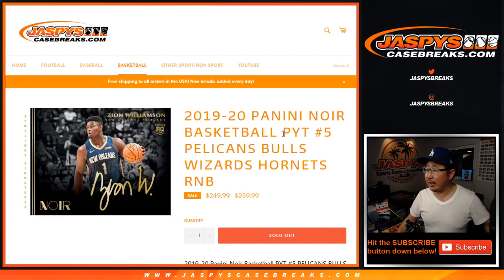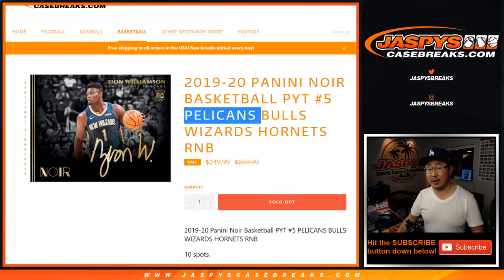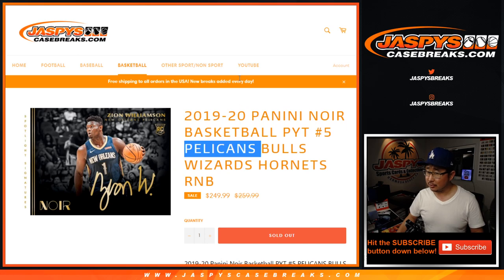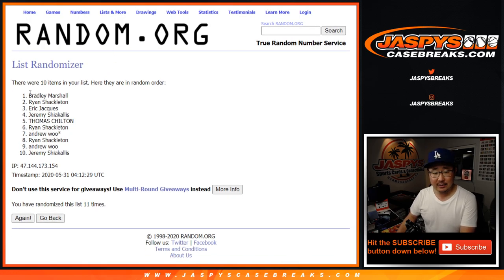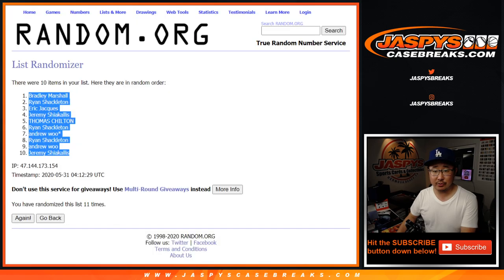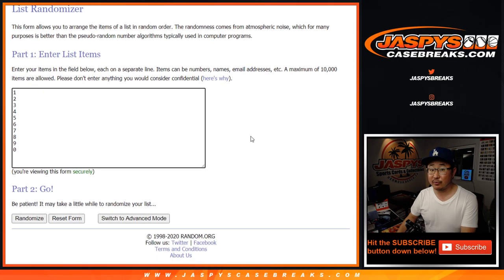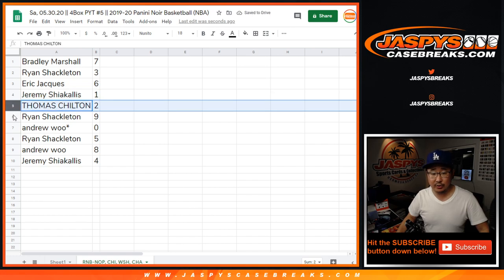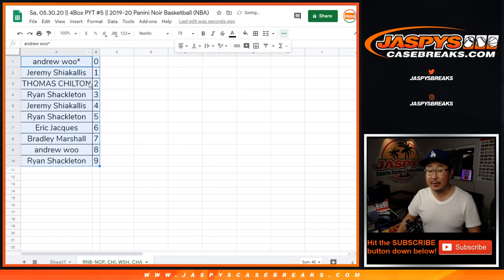RNB || Sa, 05.30.20 || 4Box PYT #5 || 2019-20 Panini Noir Basketball (NBA)